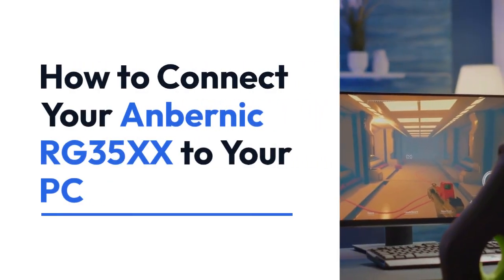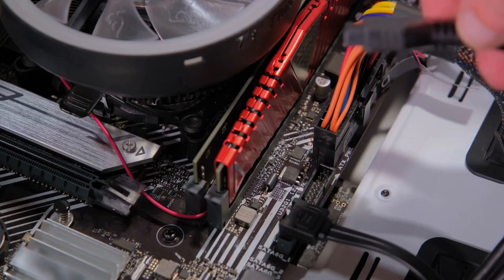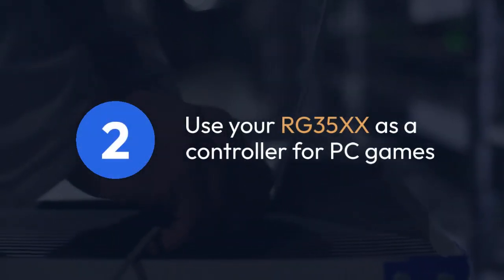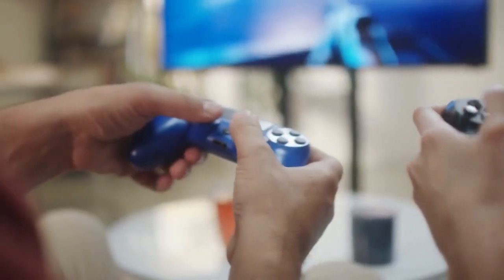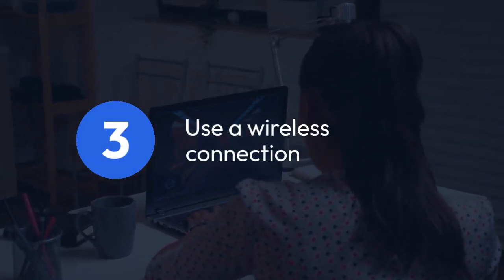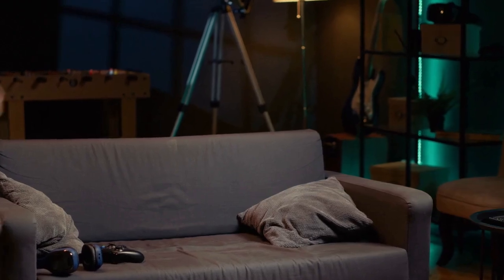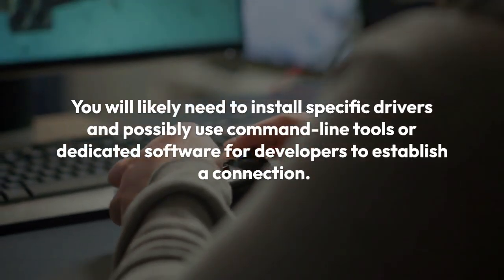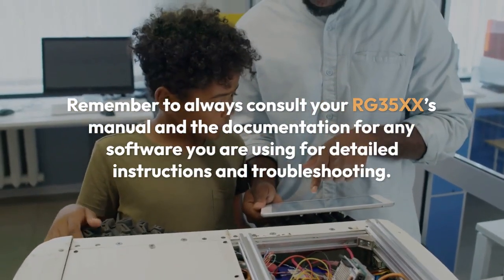How To Connect Anbernic RG35XX To PC?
In this video, learn how to easily connect your Anbernic RG35XX handheld gaming device to your PC for file transfers, firmware updates, and more. Follow along as we guide you through the simple steps to establish a connection between your device and computer.